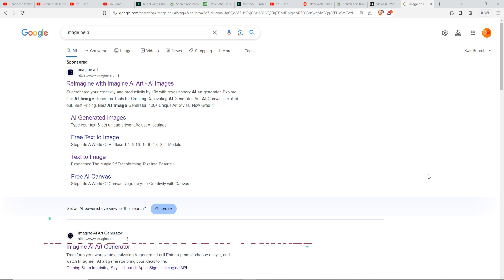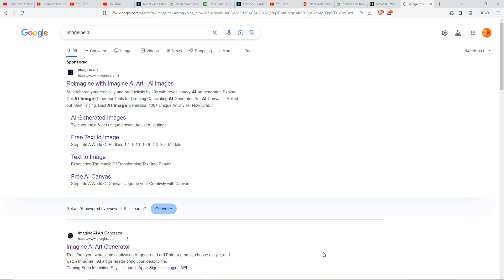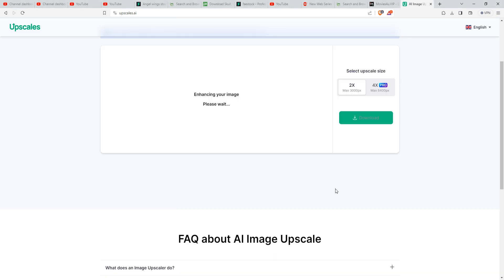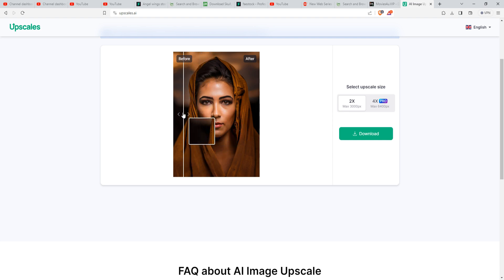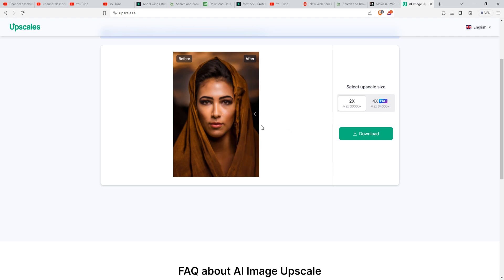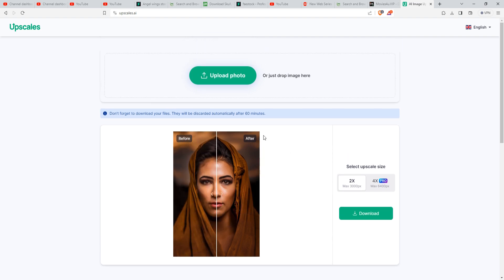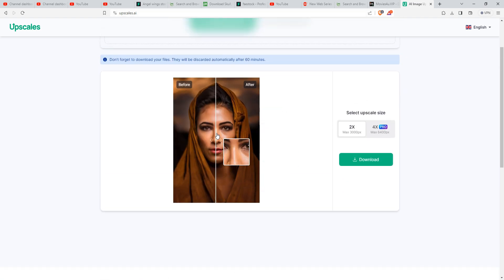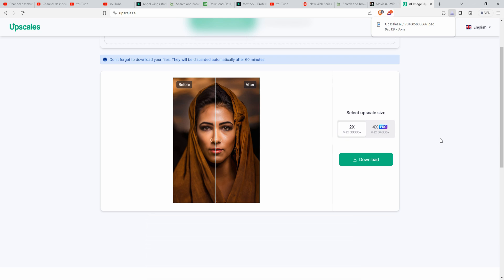Insane Upscale Any Image Just In 1 Minute